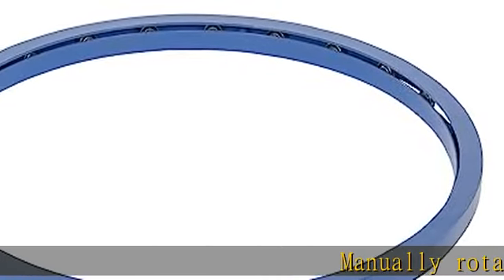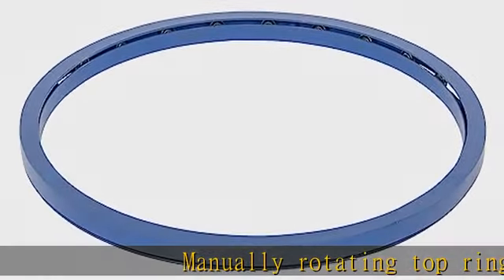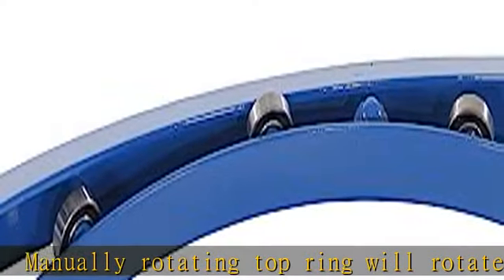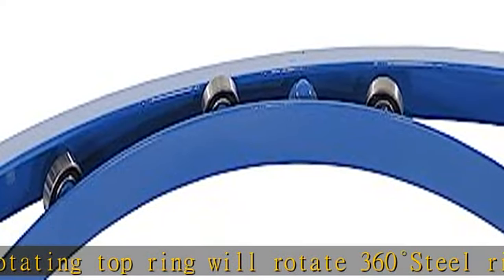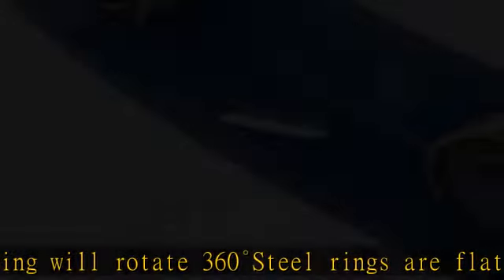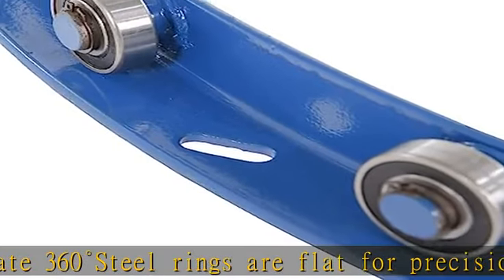Vestil CA-40-4 Manual Carousel, 4000 lbs Capacity, 40" Outer Diameter, 2" Height